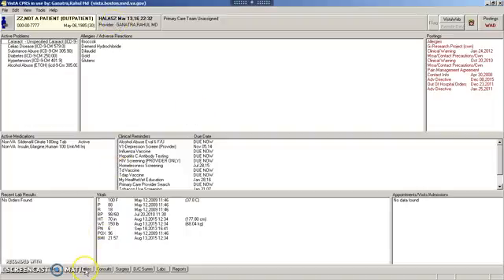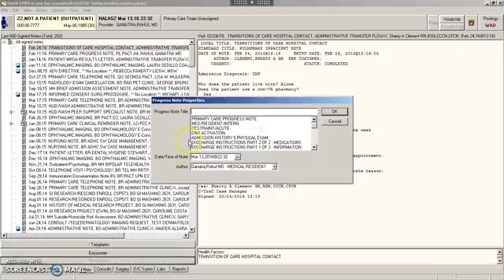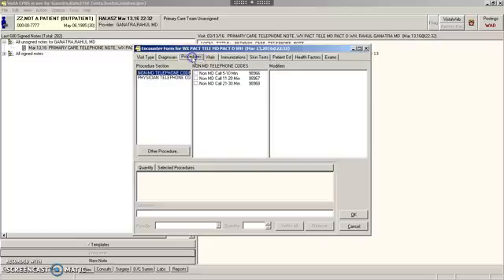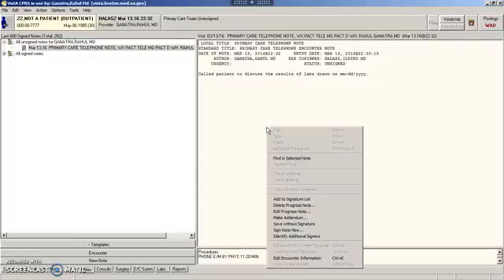Primary Care CPRS Telephone Note